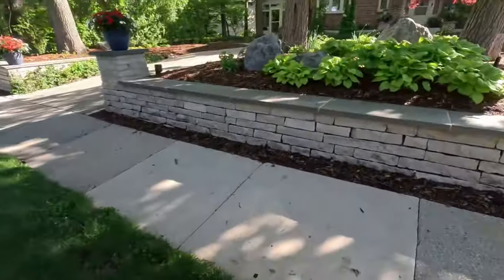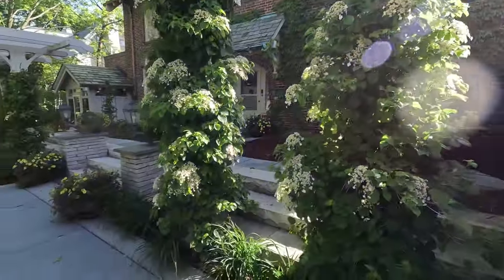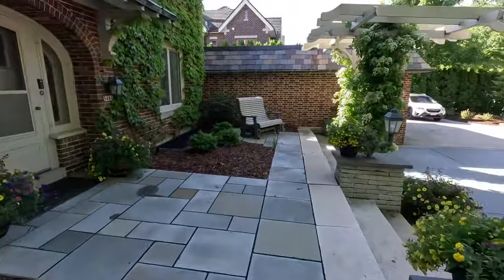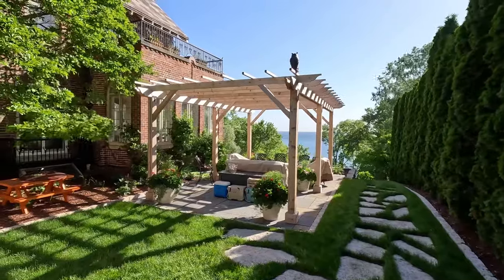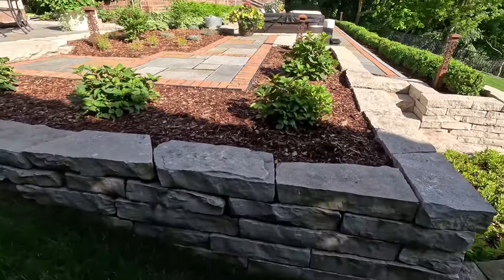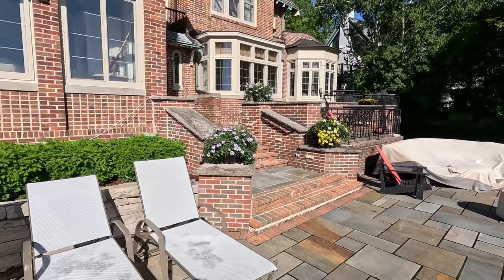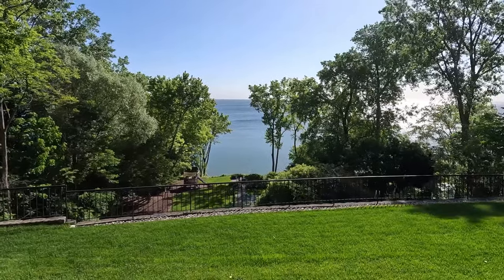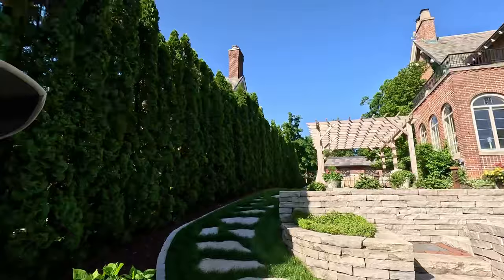A peaceful garden on the shores of Lake Michigan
I love this garden which Cheryl and I began renovating and caring for five years ago.  Since Cheryl's passing last year I couldn't work in any of my client's gardens because it was not the same without Cheryl being by my side.

Here I am one year later and I love that I am once again able to work in this garden to continue its care and renovation.  With a different perspective I now know that Cheryl is next to me in spirit in the garden and I love to take five or ten minutes each day I am in this garden and simply sit on the patio and enjoy the serenity of Lake Michigan.

IF you have experienced loss, please be sure to get outside and feel the healing powers of Mother Nature for both your mental and physical health.

Remember to Lead with Love and Kindness

The following two nurseries are wholesale only and serve landscape contractors and other professionals in the green industry.  WITH that being said, you should ask that your contractor purchase their plant material from these nurseries if your project is in Southeast Wisconsin.

Mariani Nurseries offers perennials, ornamental shrubs and truly specimen ornamental tress.

Midwest Groundcovers offers groundcovers, perennials and ornamental shrubs.

Technology/Cameras/Drones